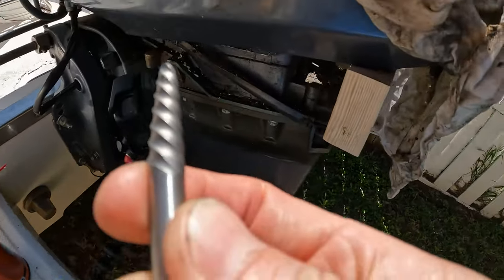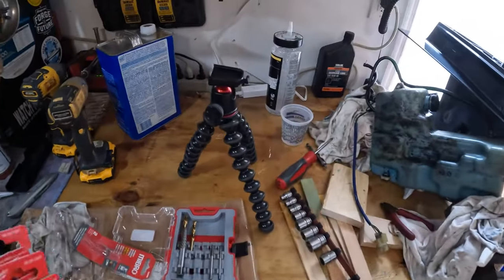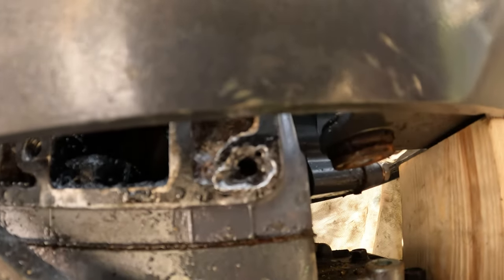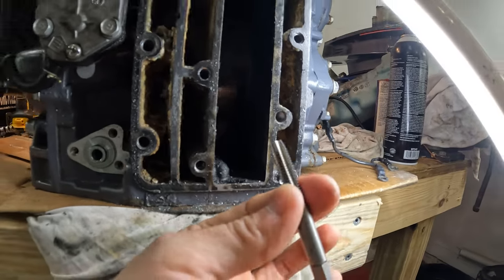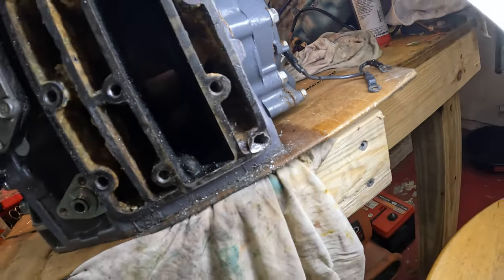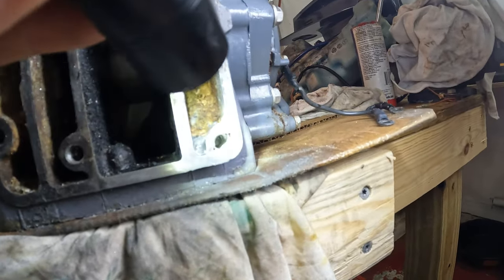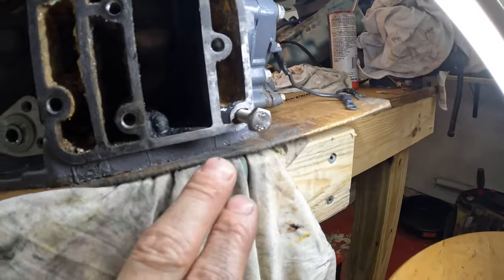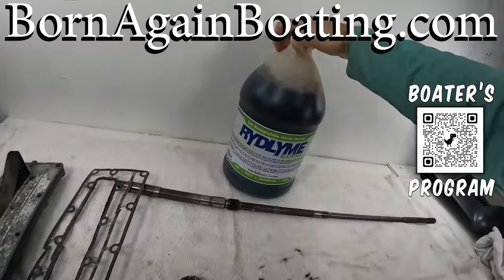Worst Case Scenario